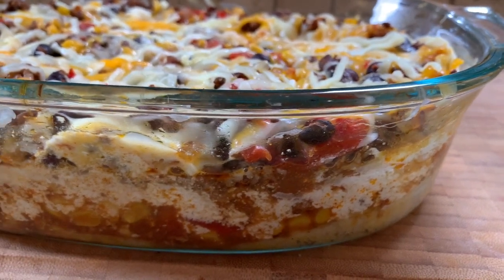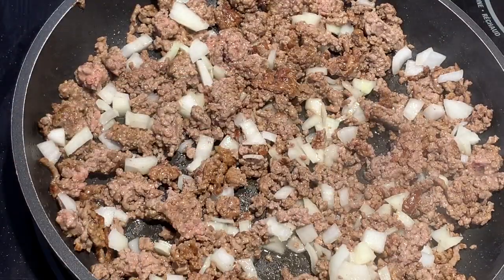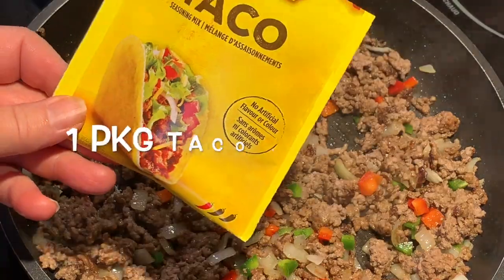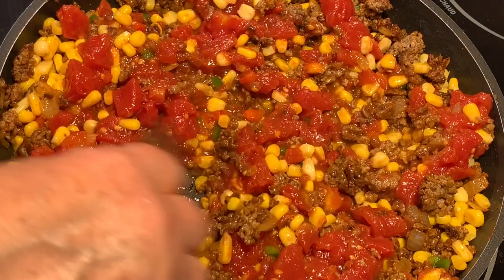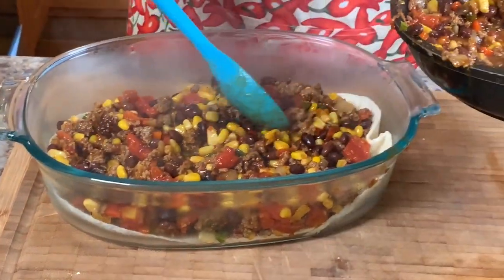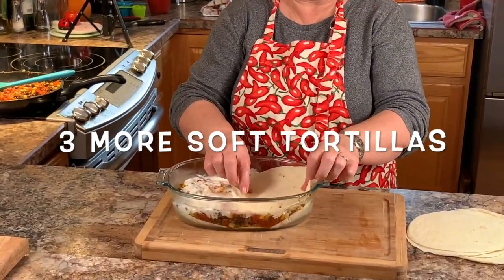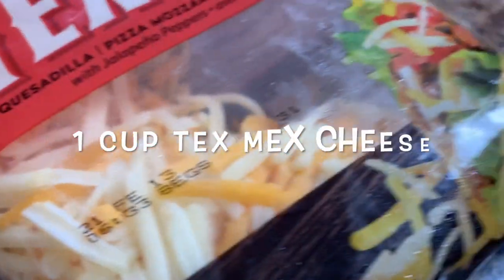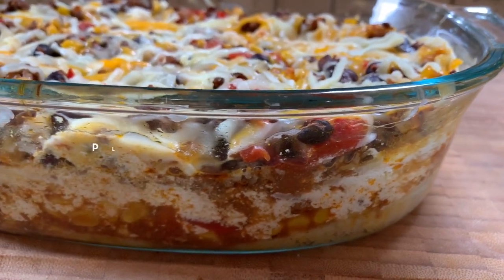HOW TO MAKE THE BEST MEXICAN TORTILLA CASSEROLE EVER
This video is about How To Make This delicious Mexican Tortilla Casserole.
TO PURCHASE MY NEW RECIPE BOOK
BEST RECIPES WITH SHARON  "Homemade Meals and Appetizers"CLICK on the link below;